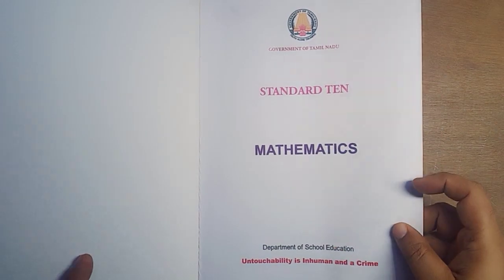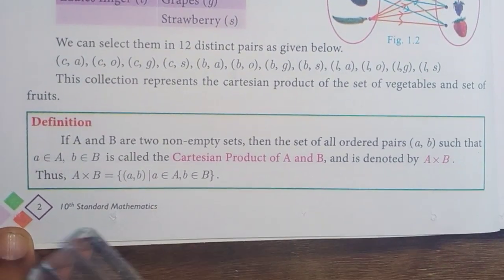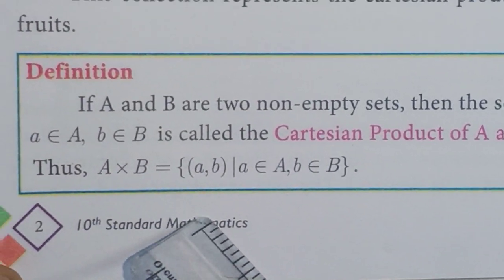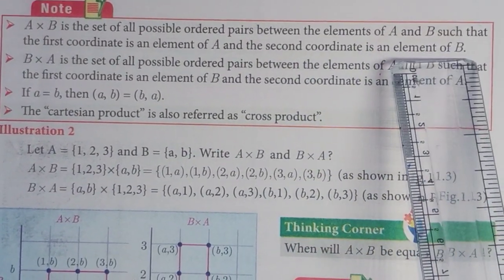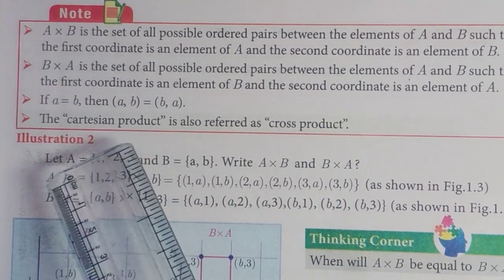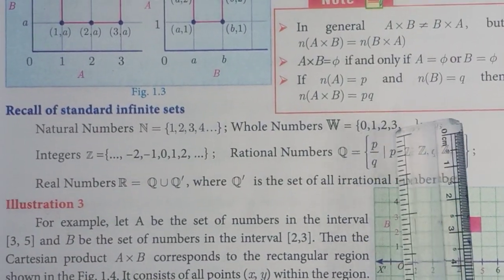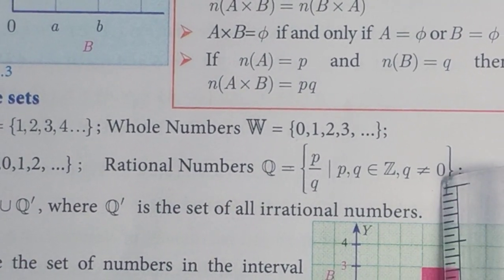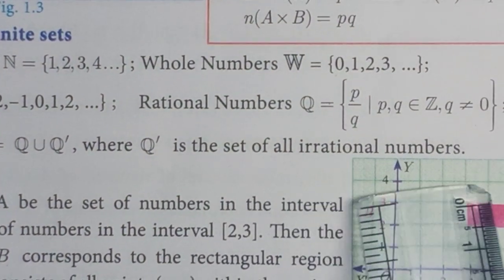10th Std. TN State Board ( MATHEMATICS)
Chapter1 Exercise 1.1 Introduction...